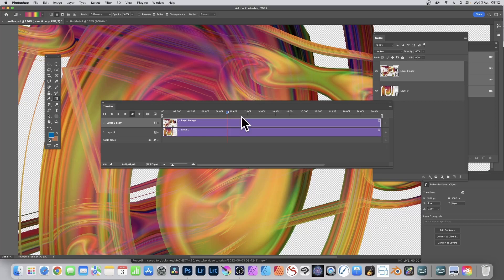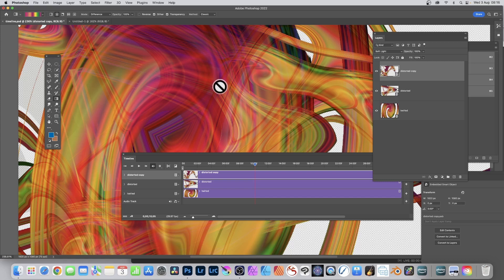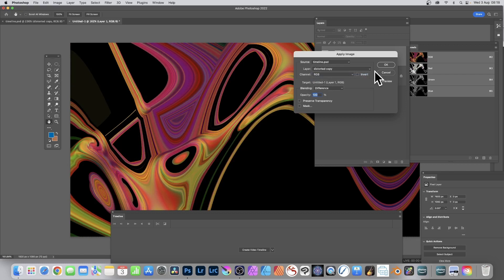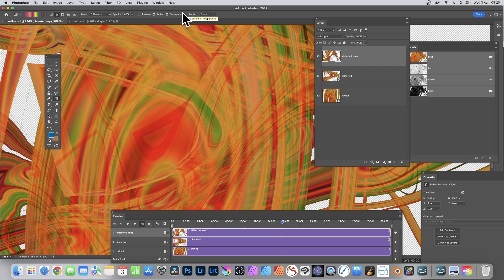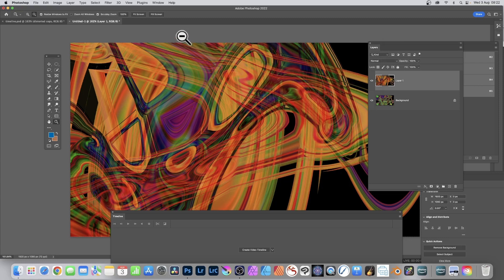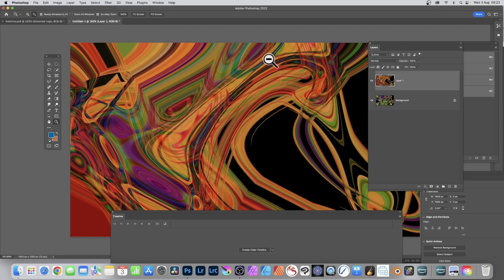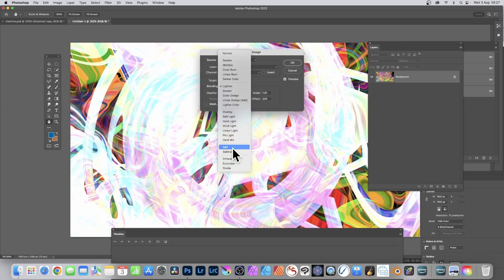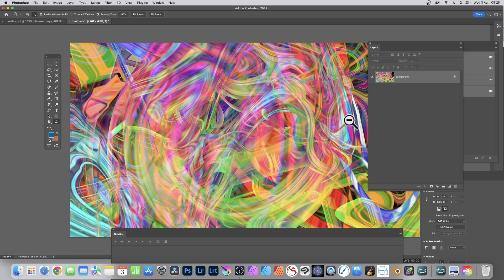Photoshop : Apply Image + Video Timelines How To To Create 100s Of Images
How to use the video timeline and combine it with the powerful apply image and use keyframes to build up a complex combination of designs (and millions of potential images) and use apply image's powerful channel and layer features to combine them in 1000s of more ways

00:00 - Start of the video
00:47 - Duplicate timeline layer
01:23 - Apply wave filter smart filter to it
02:03 - Convert to complete smart filter
02:27 - Go to document for apply image
03:12 - Apply image filter
04:32 - Set blending mode for apply image
05:38 - Move timeline video playhead
06:40 - Use apply image with new position
08:11 - Apply wave to the layer
09:35 - Undo
10:26 - Oil painter filter applied to result layer
11:17 - Blend layers
11:59 - Apply Image
13:33 - Channels